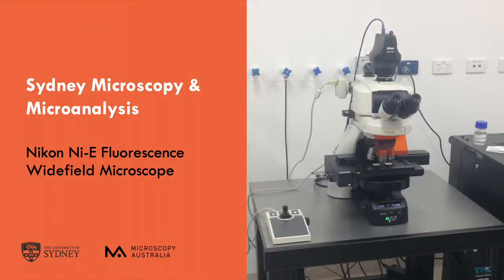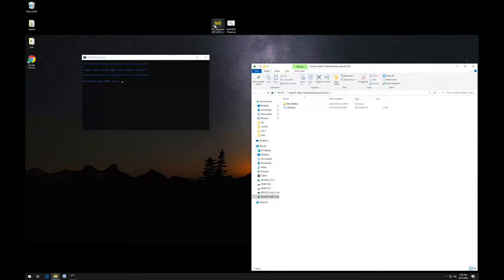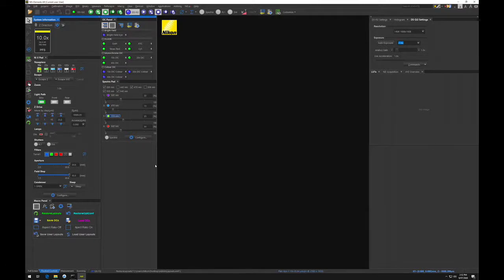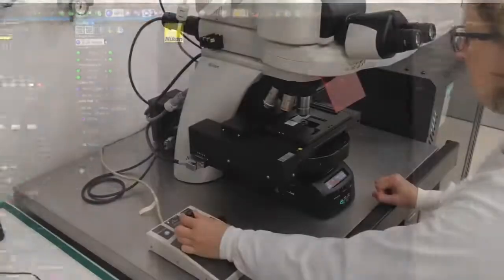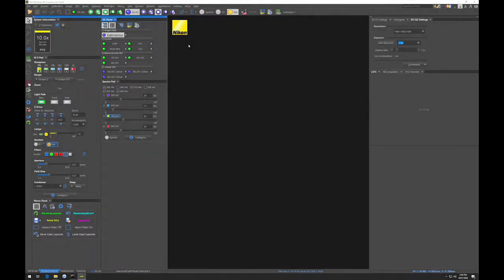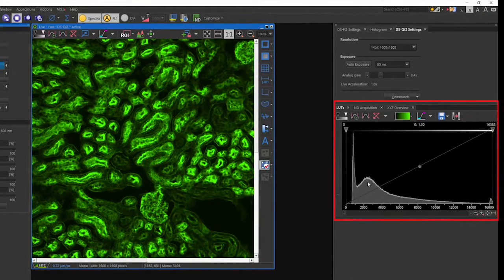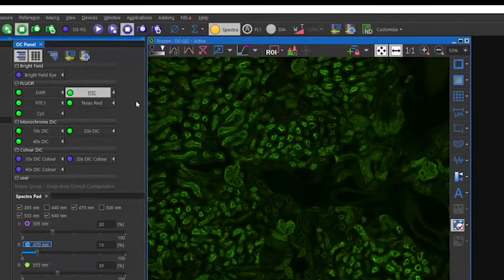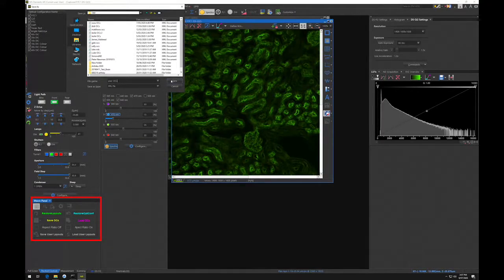Light: Nikon NiE Fluorescence Microscope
The Nikon NiE Fluorescence Microscope is an upright microscope for mosaics and multipoint.
Light Source: Lumencor SpectraX LED - 395, 440, 470, 508, 555, 640nm
Cameras: Monochrome - DS-Qi2, Colour - DS-Fi2

0:00​ - Start up
2:16​ - Focus on Sample
4:07​ - Optimise Fluorescence Settings
5:22​ - Creating and Saving Optical Configurations
6:19​ - Saving Image

Sydney Microscopy & Microanalysis at the Australian Centre for Microscopy & Microanalysis